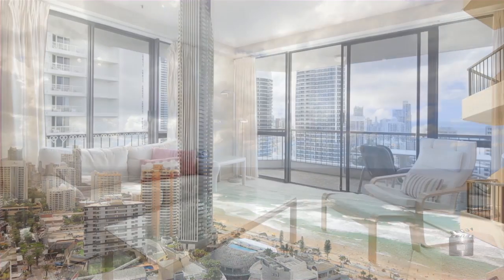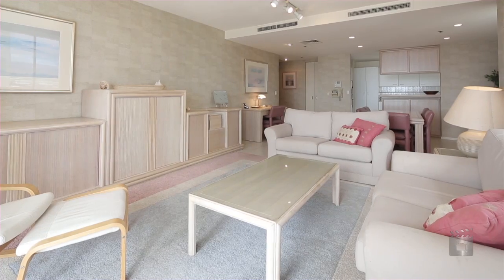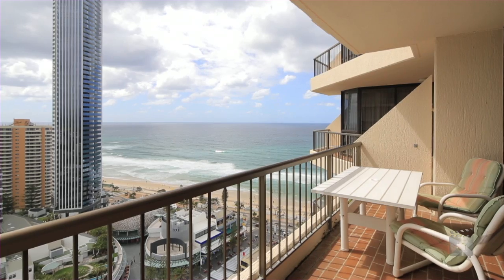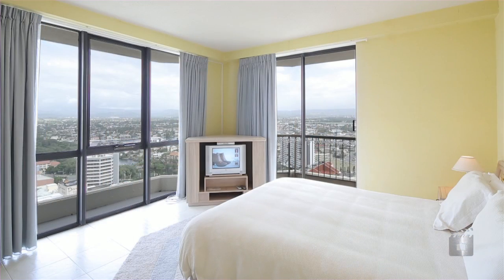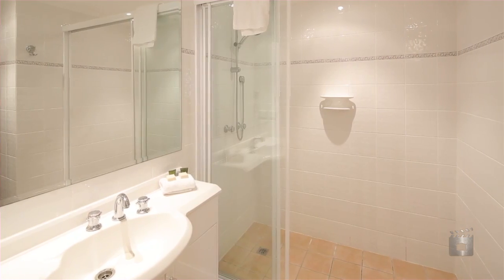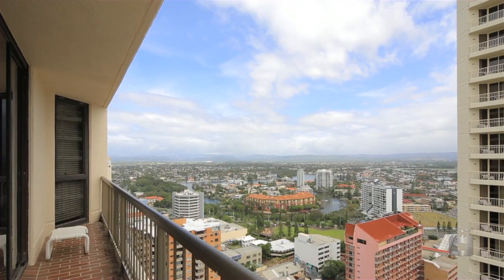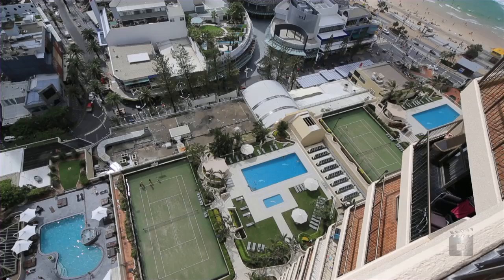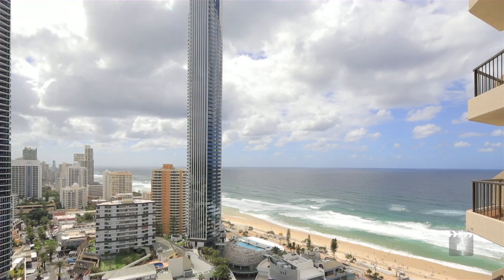2604 Ballah : 11 Hanlan Street - Surfers Paradise (4217) Queensland by Tolemy Stevens